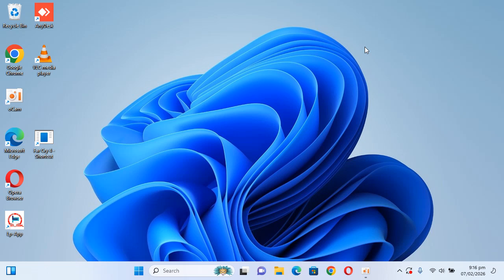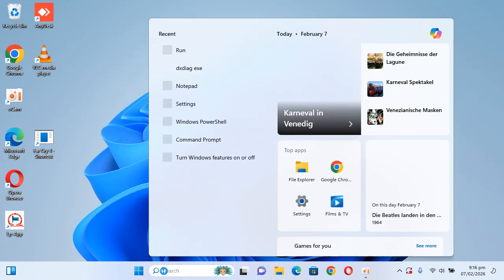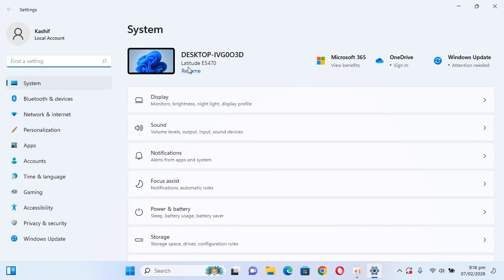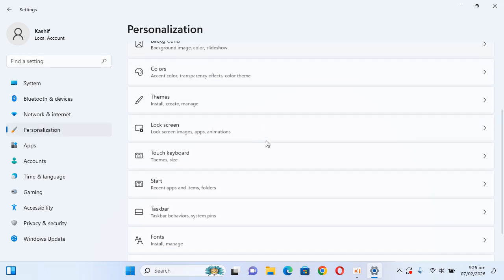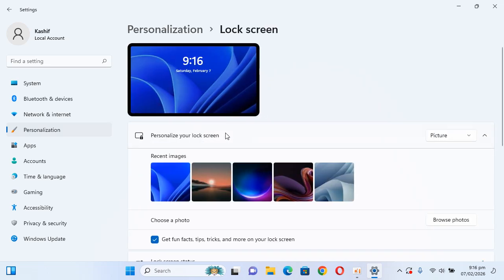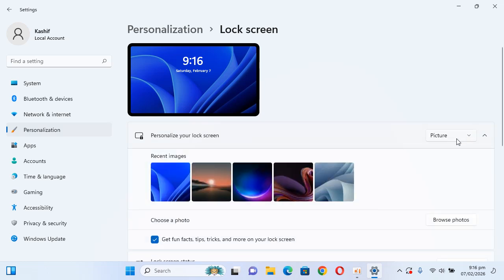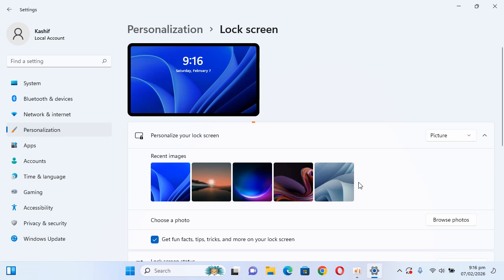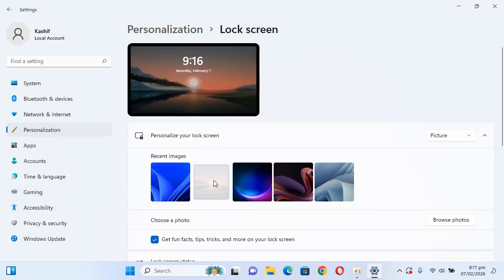How to Change Lock Screen Wallpaper on Windows 11 (2026 Guide)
Want to give your laptop a fresh new look? In this quick tutorial, I'll show you exactly how to change the lock screen wallpaper on Windows 11. Whether you want to use a personal photo, a beautiful Windows Spotlight image, or a custom slideshow, I’ve got you covered! 🖼️💻

I'll also show you how to hide those annoying tips and "fun facts" that Windows sometimes puts over your picture so you can have a clean, aesthetic lock screen.

In this video, you will learn:
✅ How to access the Lock Screen settings
✅ The difference between "Picture," "Slideshow," and "Windows Spotlight"
✅ How to choose your own custom photo from your laptop
✅ How to change which apps show notifications on your lock screen